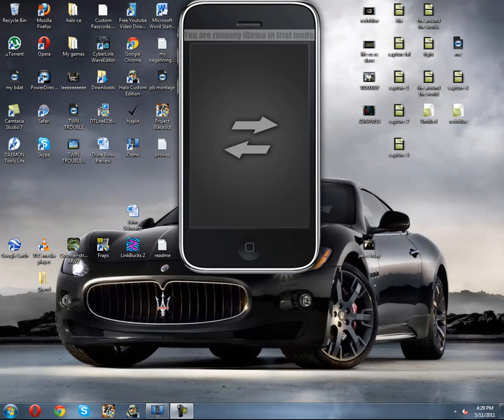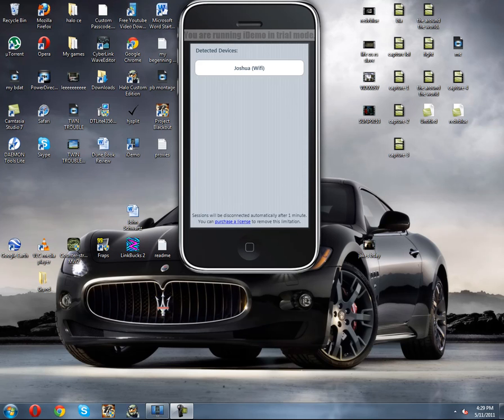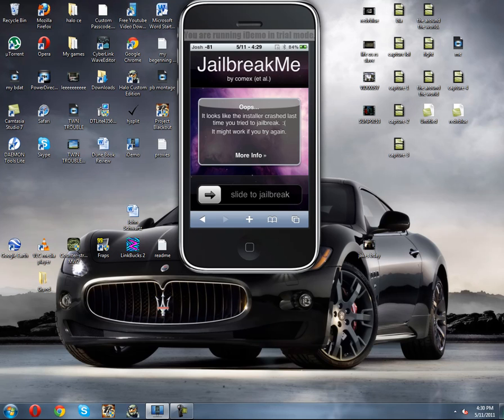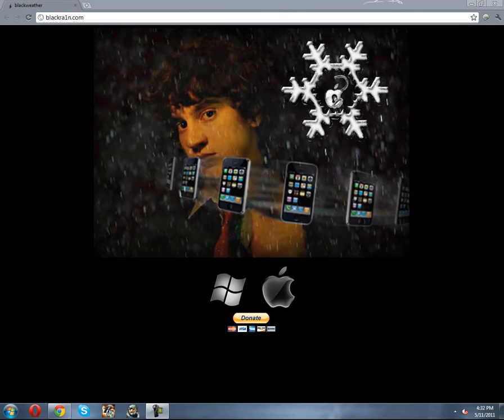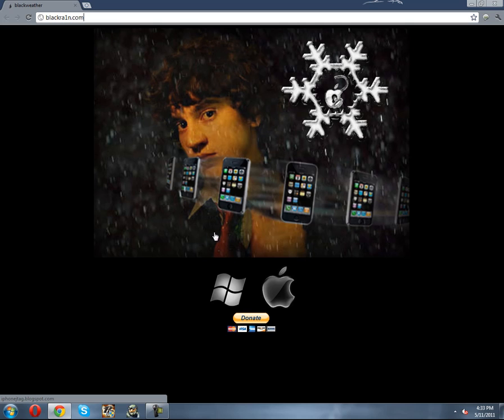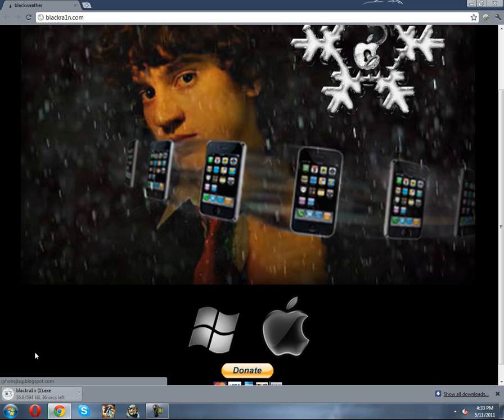jailbreak your ipod/iphone (works for iphone4 and the new gen ipod)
Vid on how to get free movies/tv shows/music/apps on jail broken ipod/iphone touch